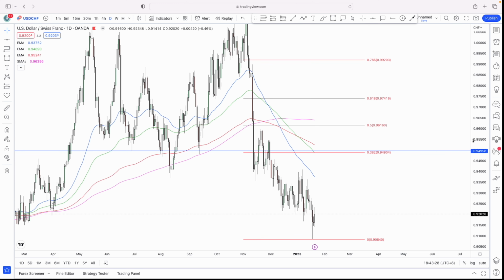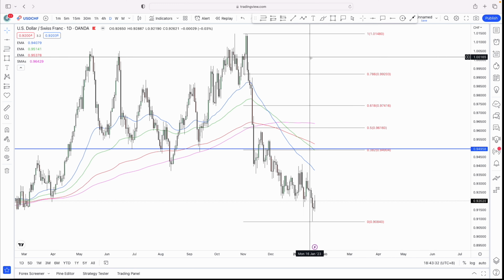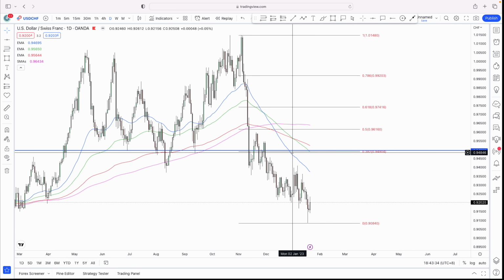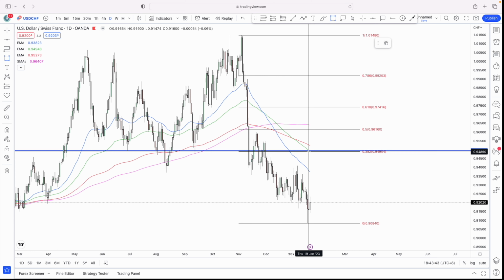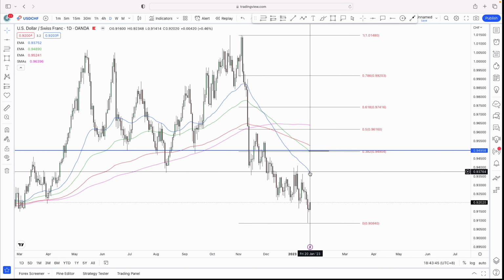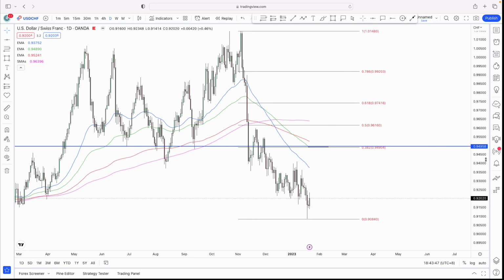Introduction to Retail Strategy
MKMNO provides online courses both Smart Money Concept & Retail Trading.

In this video we give a brief rundown on how MKMNO’s Retail strategy works and the tools that are employed that makes up the strategy.